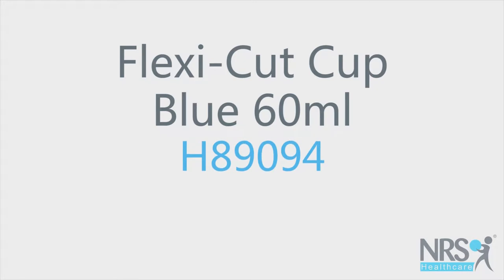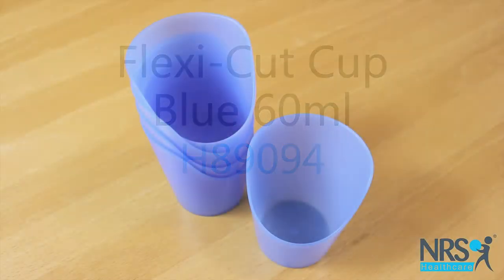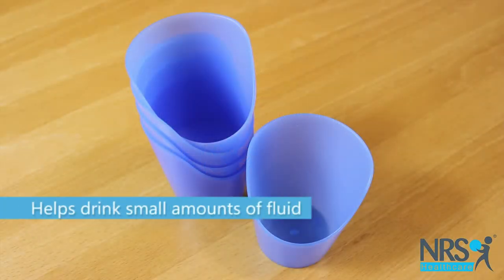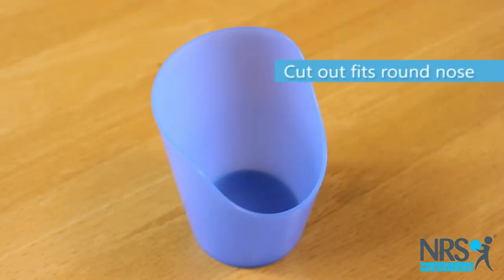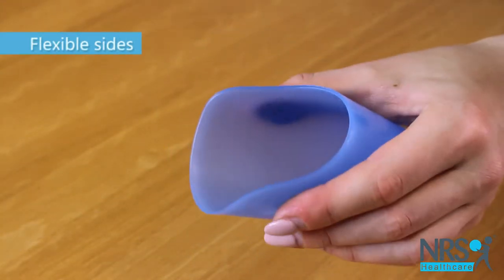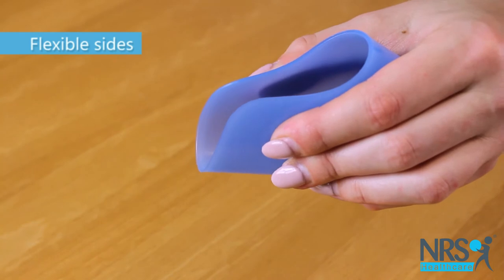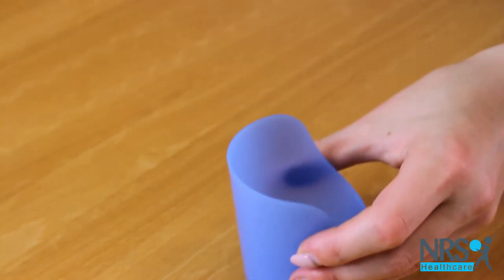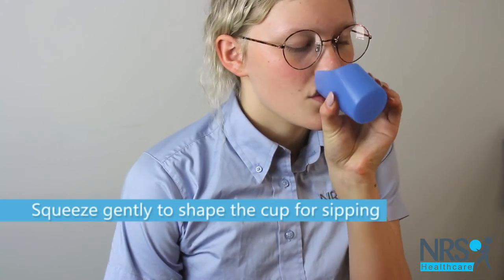Flexi-Cut Cup - Pack of 5 - Blue 60ml Review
These small, flexible cups have a large cut out on one side which fits round the drinker's nose, so that a child or an adult can drink without tipping their head back.

The cups can be squeezed gently to make sipping easier. Supplied in a pack of 5, they hold 60 milliliters of liquid.